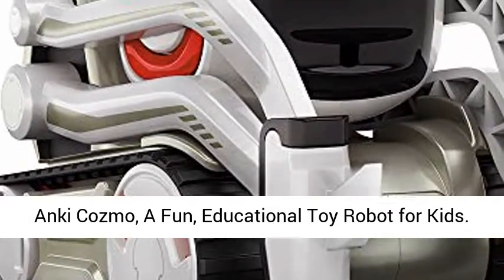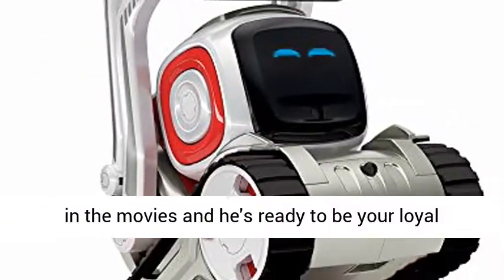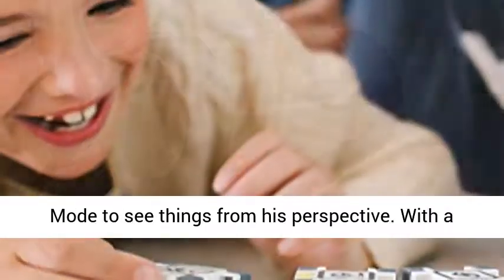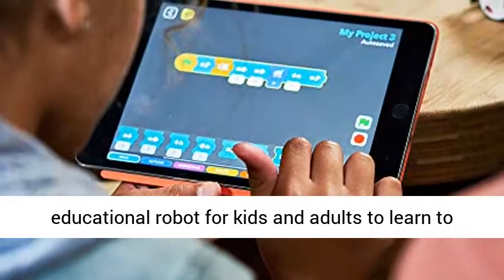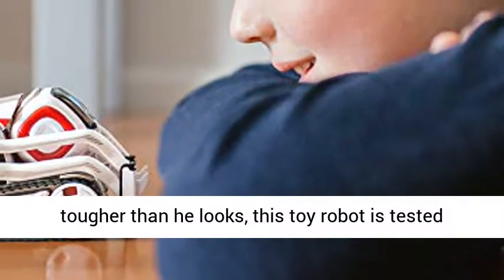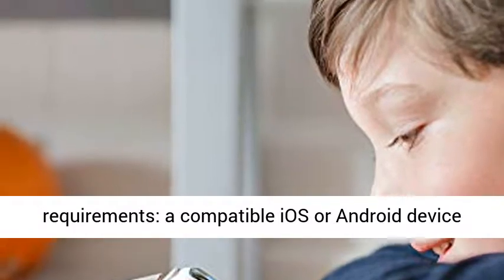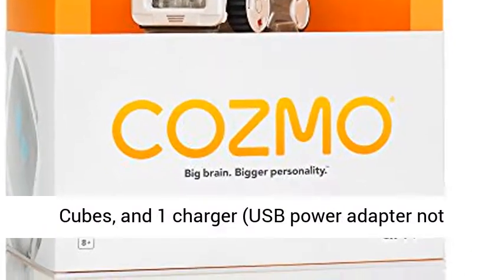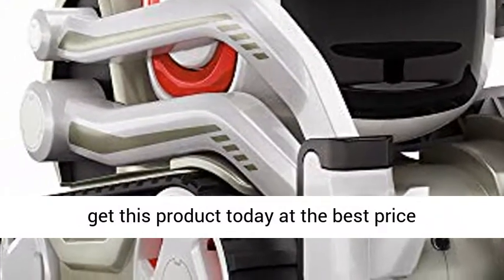Anki Cozmo, A Fun, Educational Toy Robot for Kids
Cozmo is a real-life robot like you've only seen in the movies and he's ready to be your loyal sidekick

Challenge Cozmo to games or use Explorer Mode to see things from his perspective

With a beginner-friendly interface, Cozmo is the perfect educational robot for kids and adults to learn to creatively code

Easier than you'd think and tougher than he looks, this toy robot is tested for durability and security

Cozmo by Anki requirements: a compatible iOS or Android device and the free Cozmo app

Includes 1 Cozmo robot, 3 Cubes, and 1 charger (USB power adapter not included)